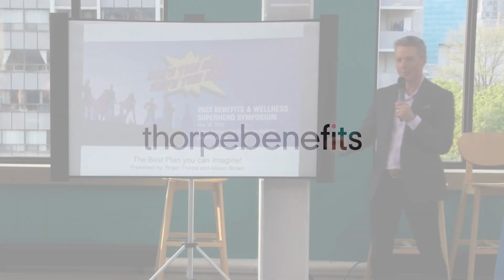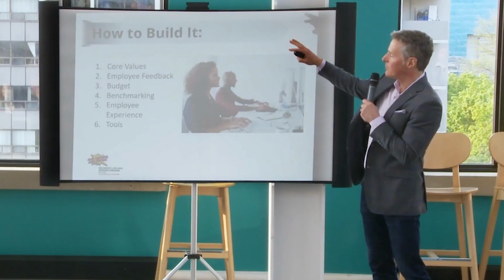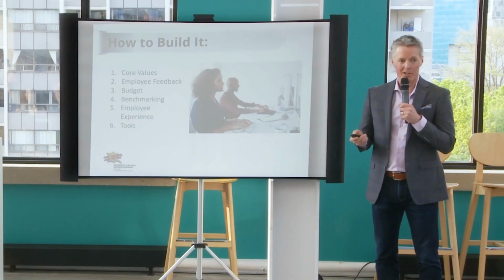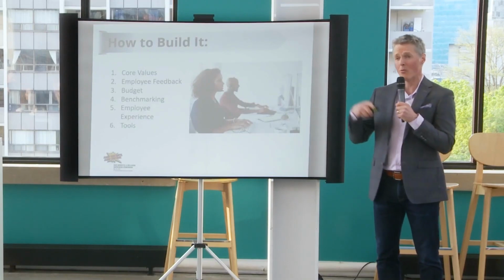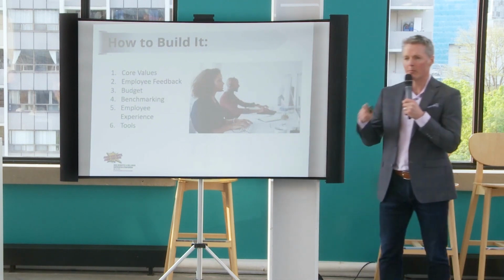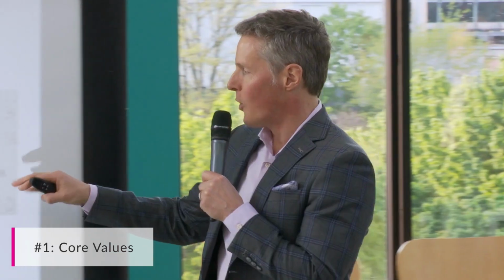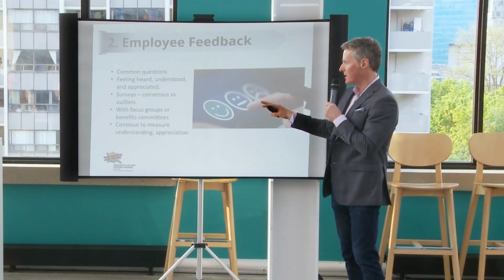Design an Awesome Benefits Plan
Roger Thorpe and Allison Brown explain the ins and outs of designing the most effective benefits plan.